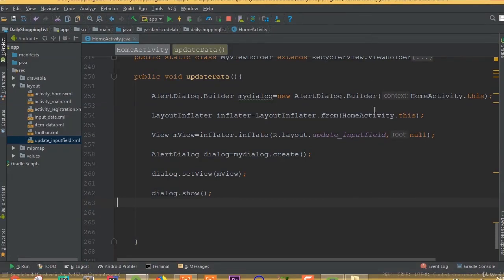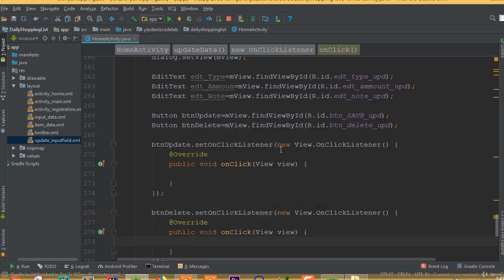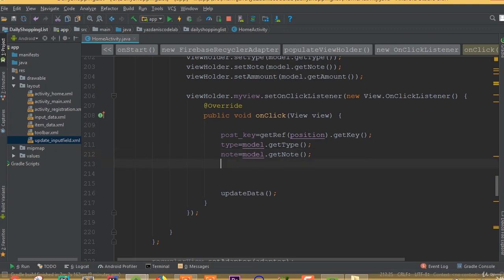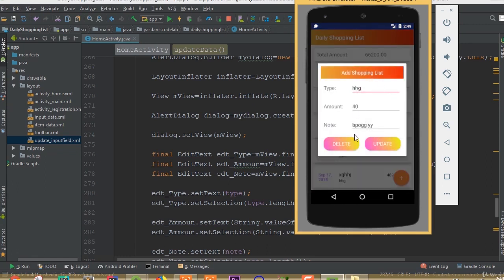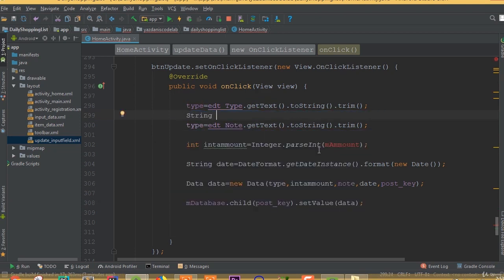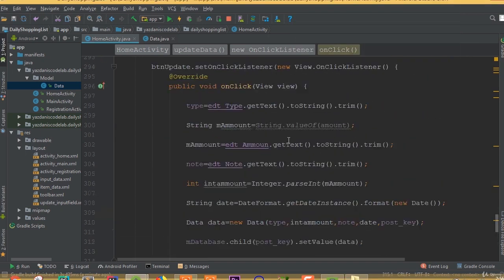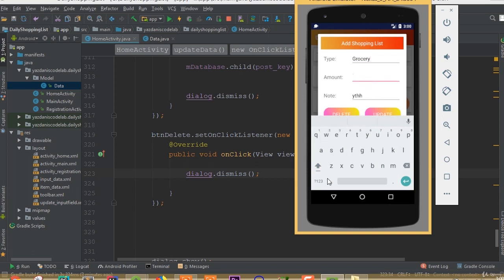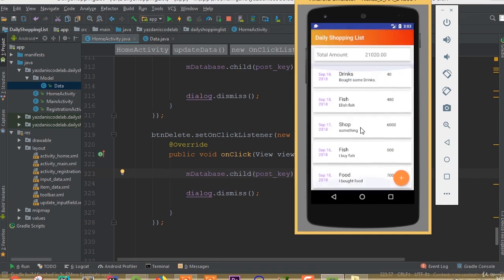Android Daily Shopping List App Using Firebase (3 Complete Update And Delete Part 18)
In This Android App Development Course, You Will Learn How To Develop DailyShoppingList Android App A Complex Android App